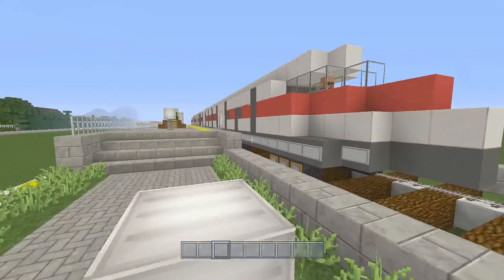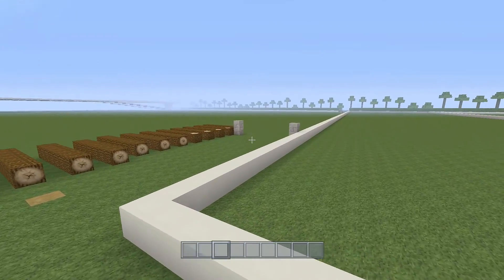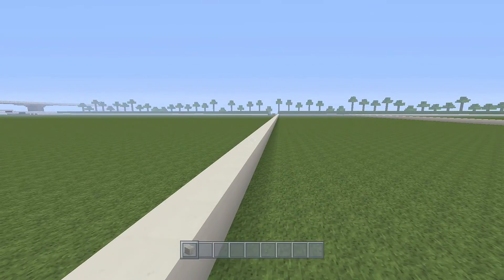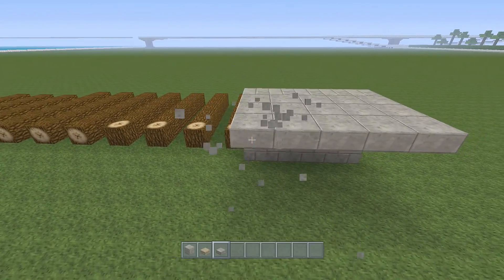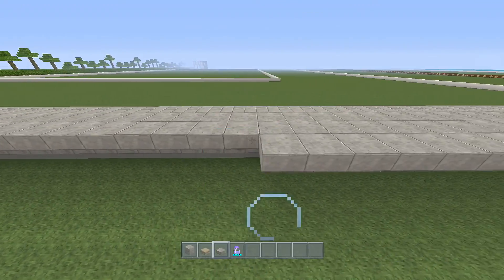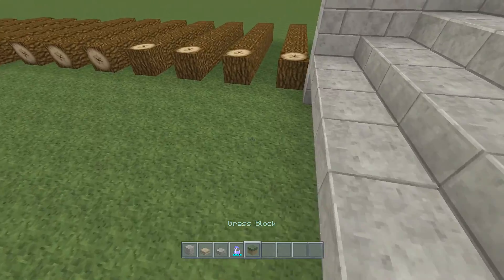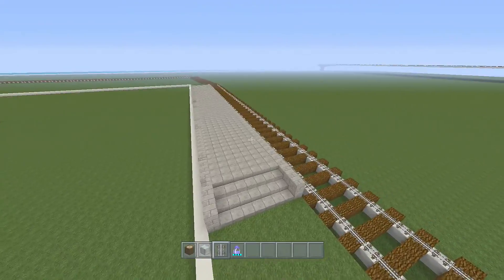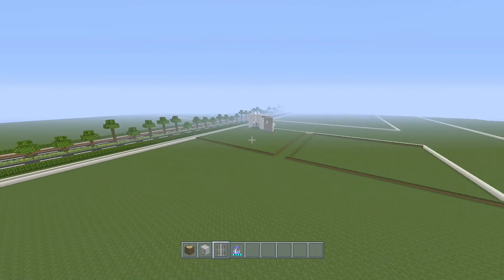Minecraft Xbox/Ps4: Building Balterra - Episode 17 (Train)